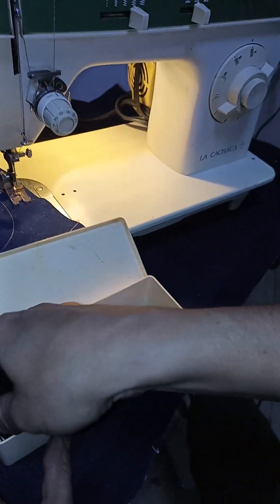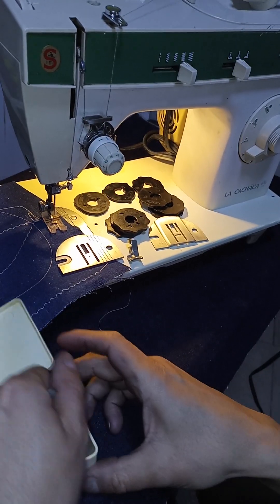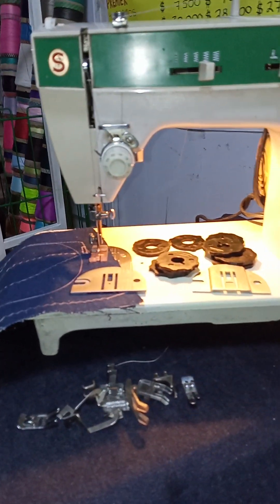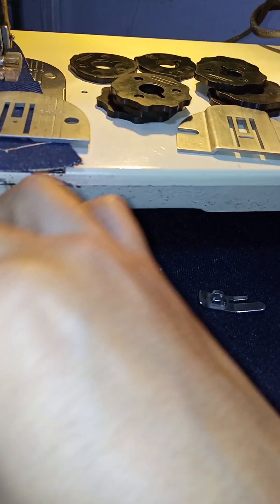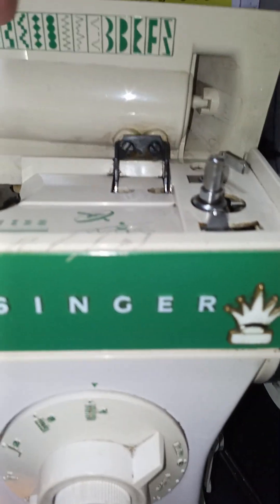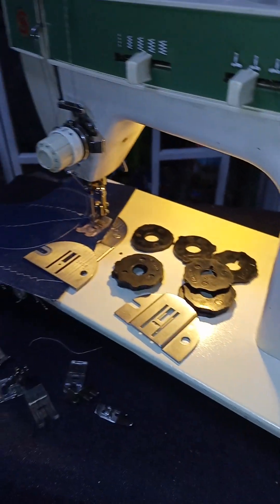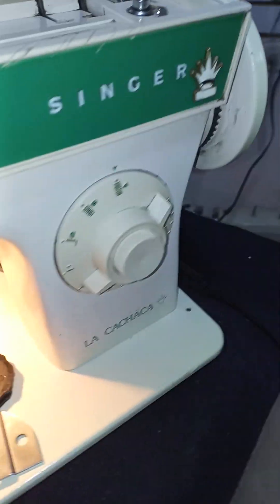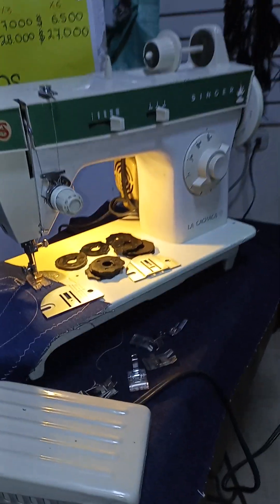SINGER LA CACHACA 💚🤍🪡🧵